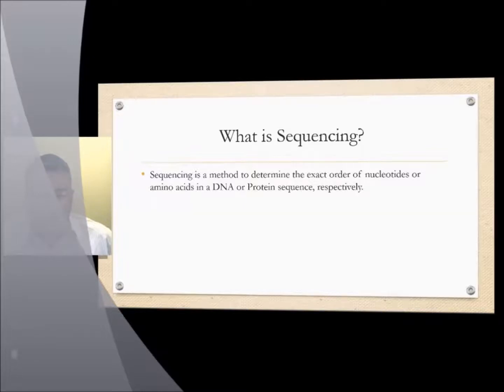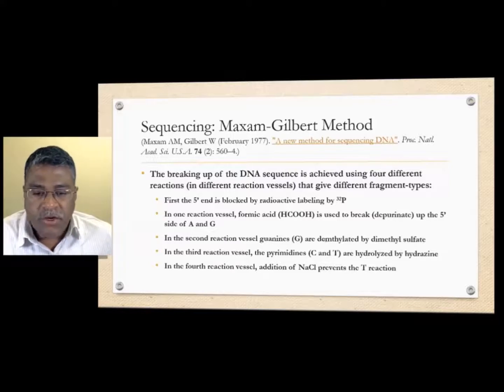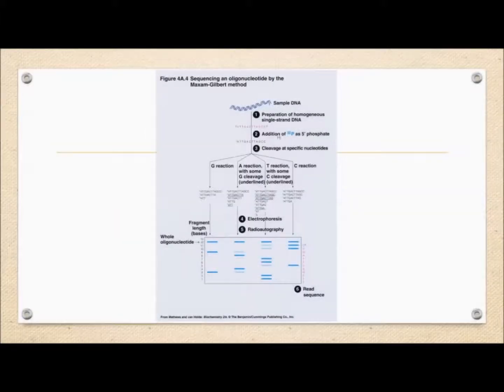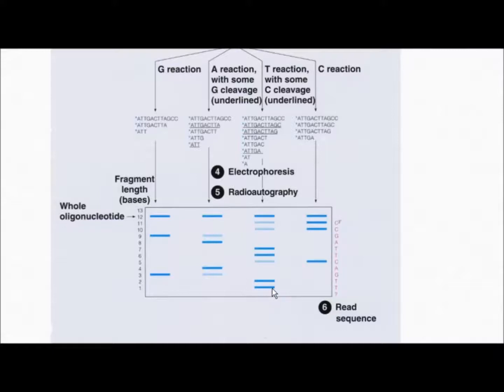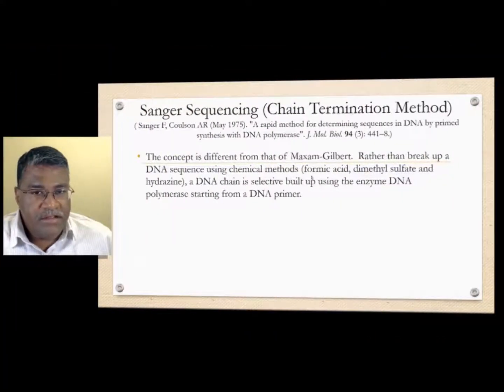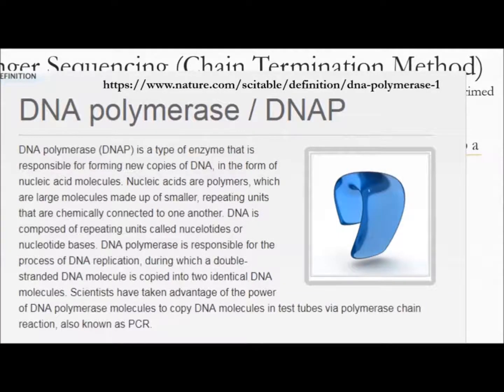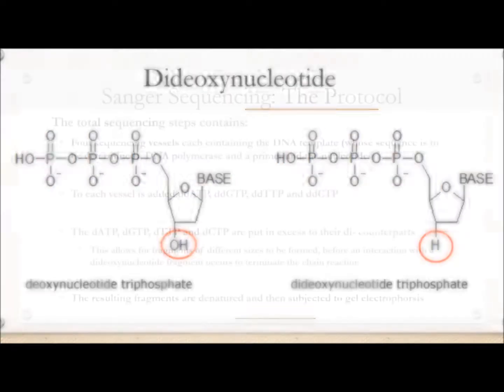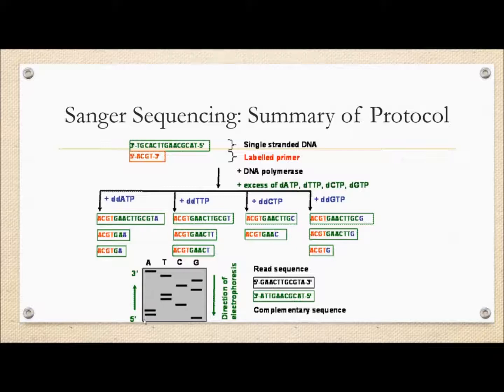sequencing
A short description of the Maxam-Gilbert and Sanger Sequencing Methods